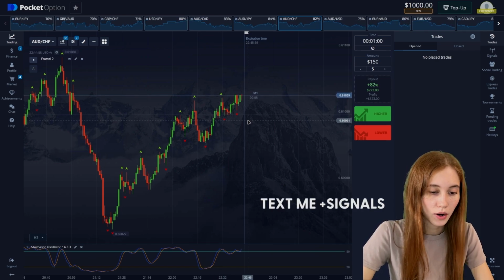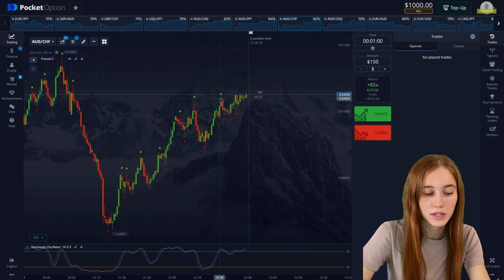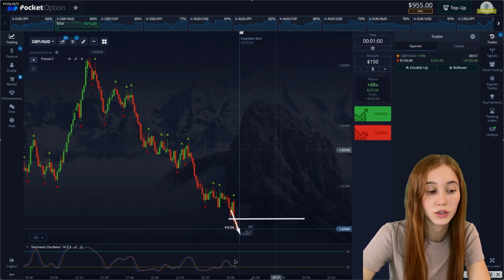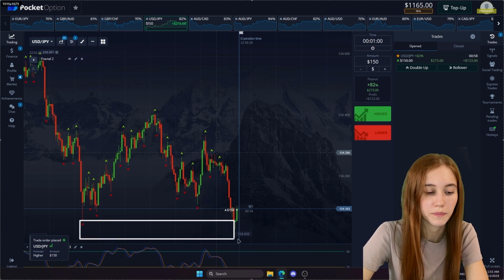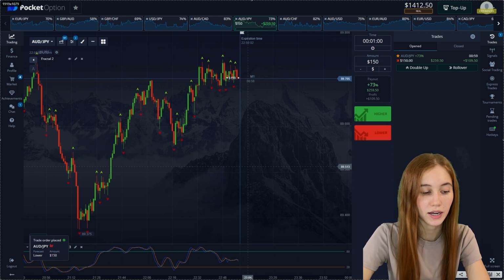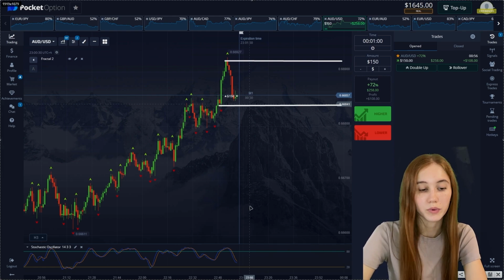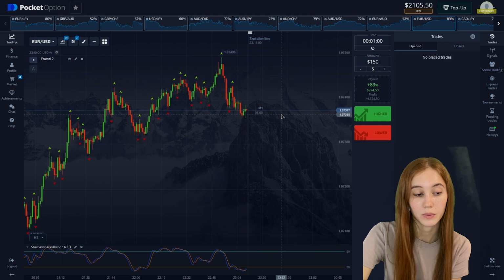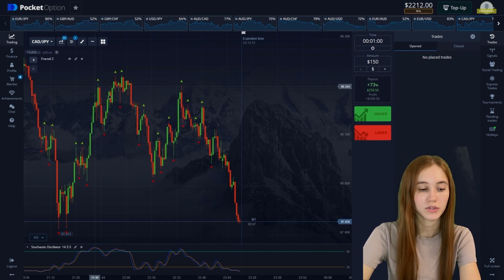I MADE +$17.000 WITH EASSY BINARY OPTIONS STRATEGY | POCKET OPTION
🔗 Telegram Channel Join our exclusive Telegram channel for premium signals and expert market insights. Access a closed community of traders benefiting from curated signals, market analysis, and timely updates. Elevate your trading with the knowledge and guidance provided in our private Telegram channel.